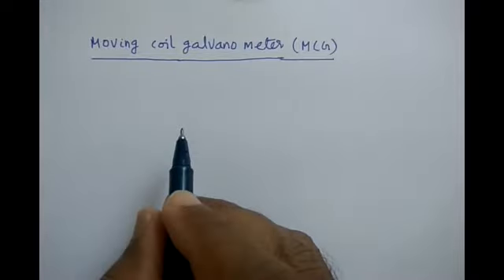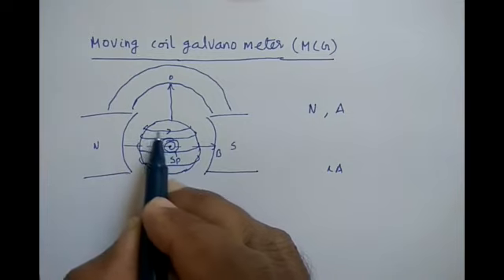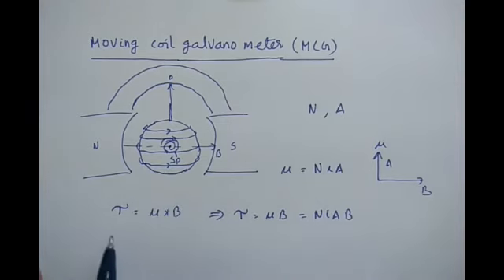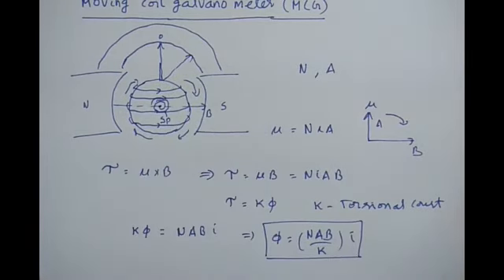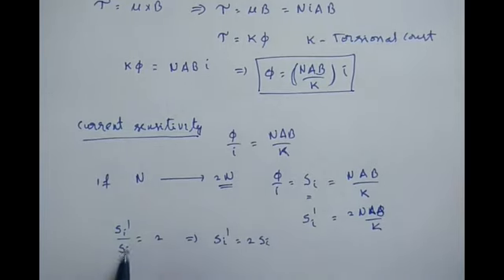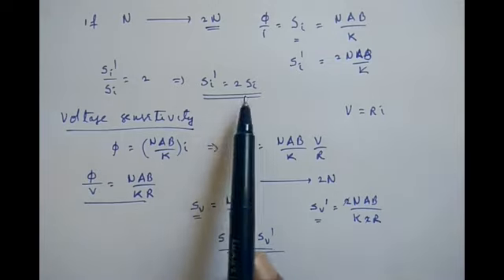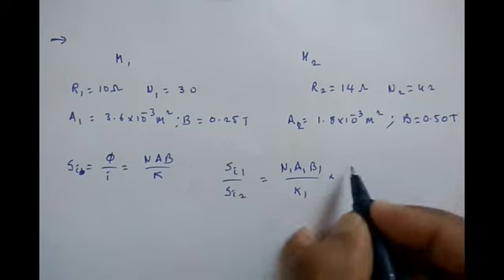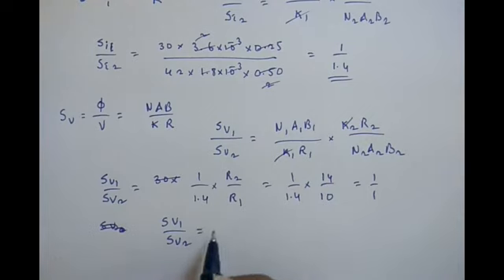Moving charges and magnetism-7